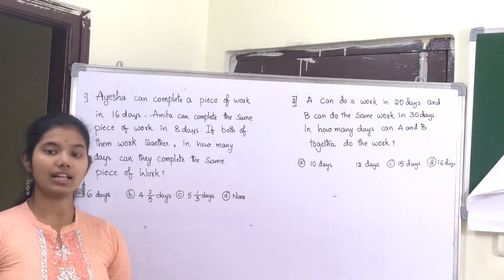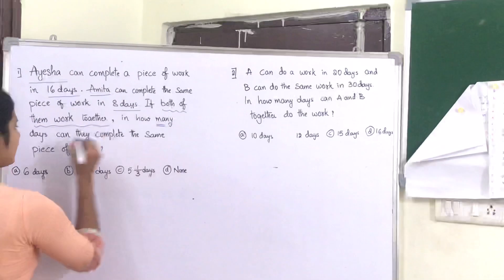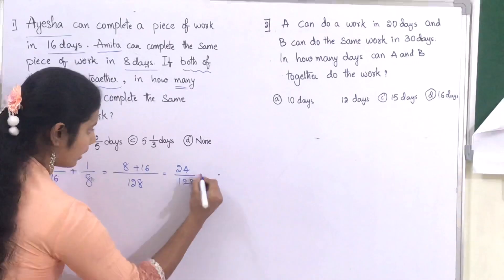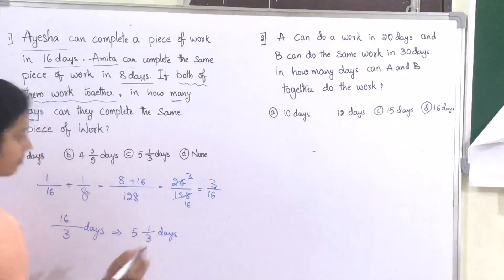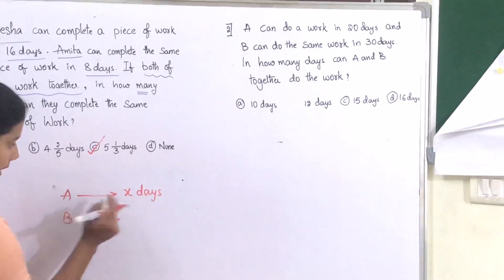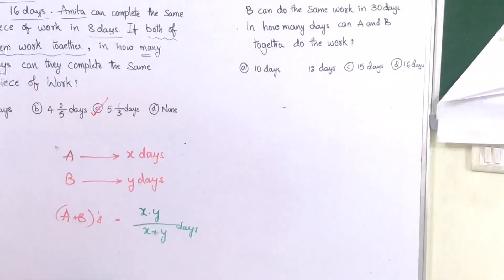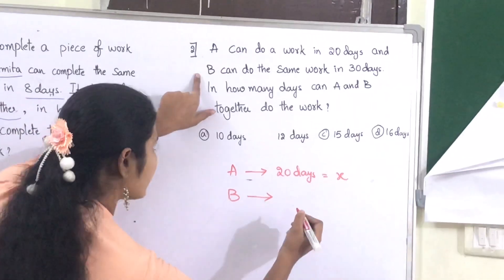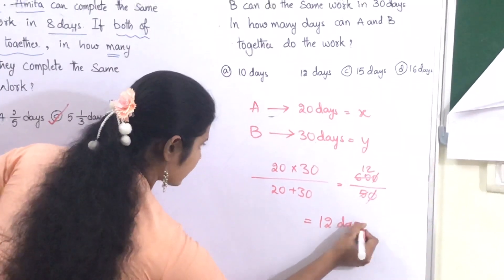Time and Work - ( Previously asked Question - 1)